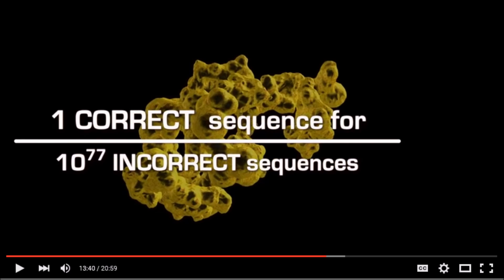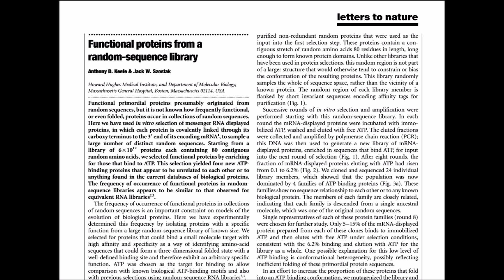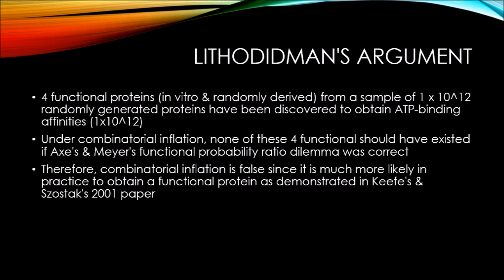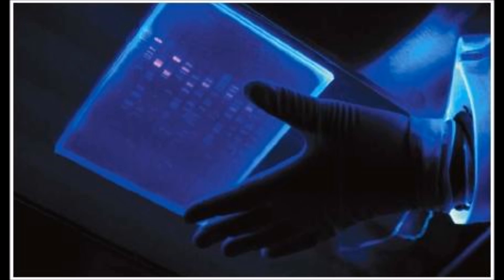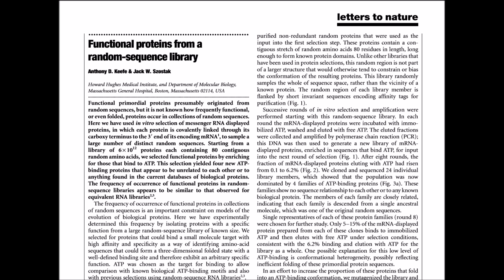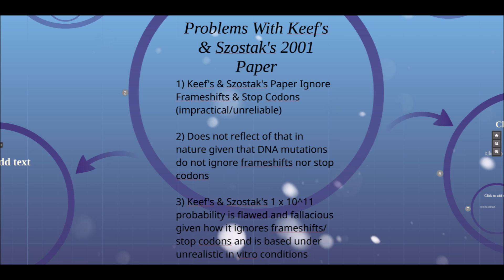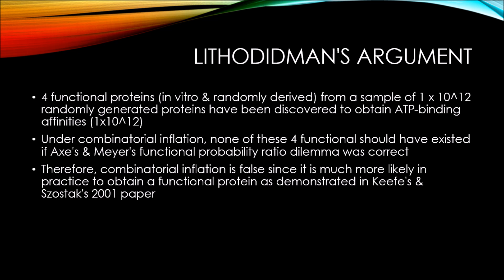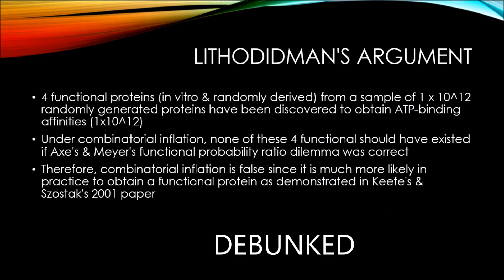Combinatorial Inflation Refuted? Response to LithodidMan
LithodidMan, a YouTube intelligent design critic and defender of standard evolutionary theory, has made a response where he cites a 2001 paper where 4 functional proteins have been discovered under in vitro (i.e. test tube) selection and a randomization sample of 10^12 different proteins. Does this paper refute the claims of Douglas Axe & Stephen Meyer's probability of finding a functional protein? Not exactly.